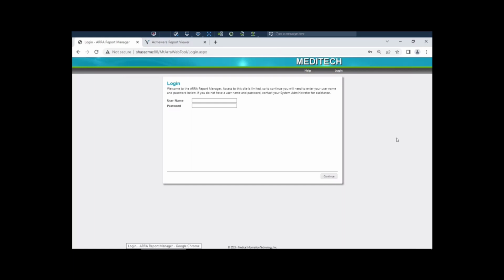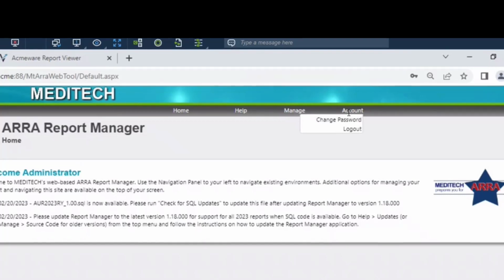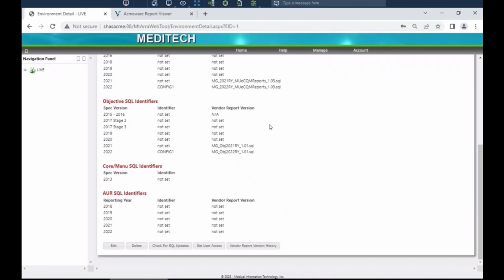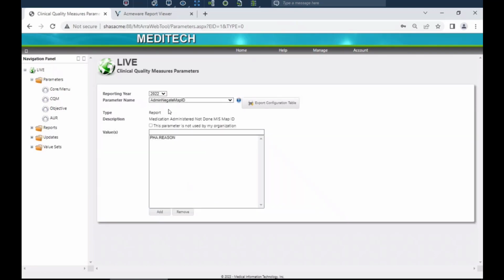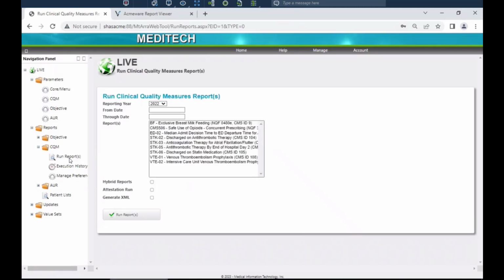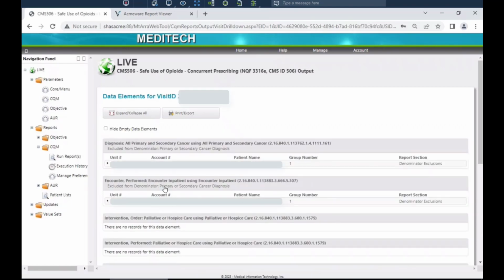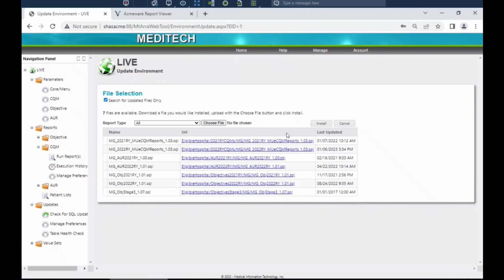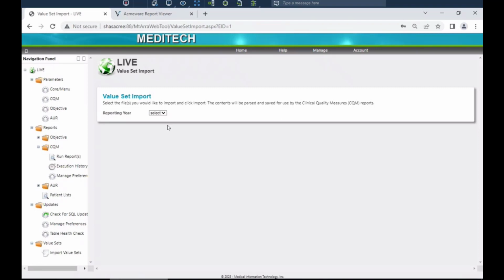QuickClip: MEDITECH ARRA Report Manager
Learn how to use the MEDITECH ARRA Report Manager with Acmeware's guidance and expertise to enhance your regulatory reporting needs.